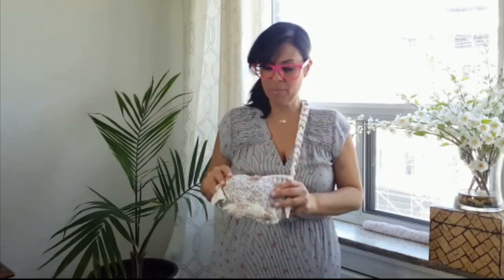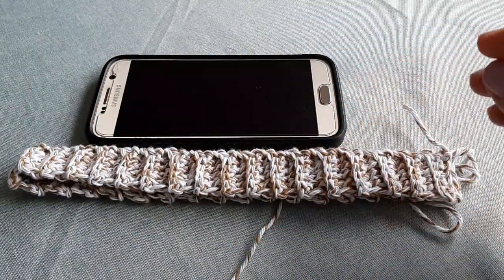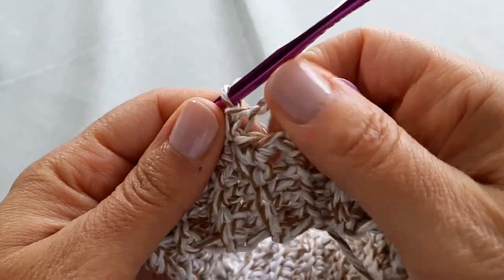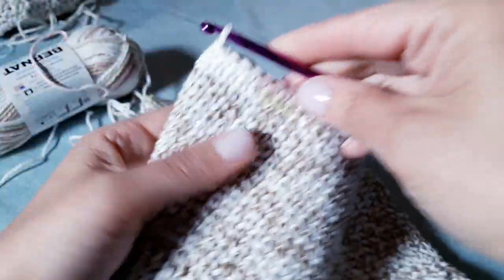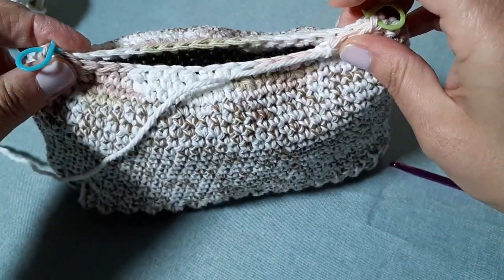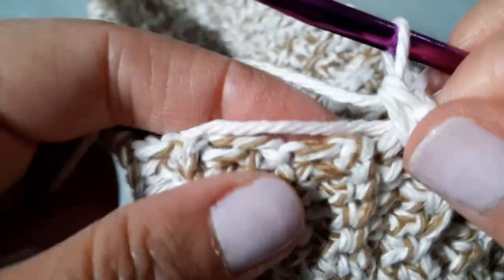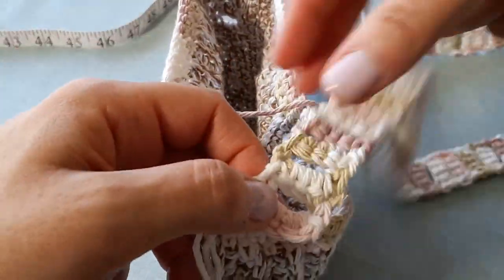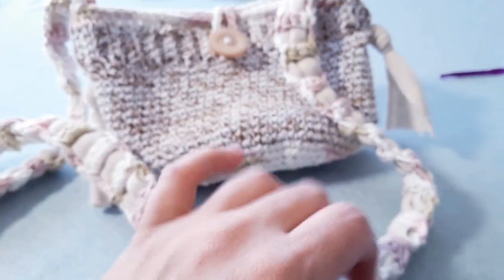Crochet Grab & Go Bag - (May's Gift of Crochet) Stitch Sessions #36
CROCHET the GRAB & GO BAG  - MAY'S GIFT OF CROCHET
                                                            (The Stitch Sessions #36)

Hi friends!

We are back with another Gift of Crochet segment. This month, we have Mother's day in mind so thought this gift would be great for Mom. It's the cross-body, GRAB & GO Bag and it's perfect-o for Beginner Crocheters to make too! All you need to know is the Single Crochet stitch and you are off! So fun to make!

P.S. I ended up using approx 70 grams of the cotton yarn.

Hope you enjoy this project as much as I did.

Looking forward to seeing your bags come to life:) Enjoy!

CROCHET CRAFTY - Sign up for our interactive online class!

Happy Crocheting!
-K